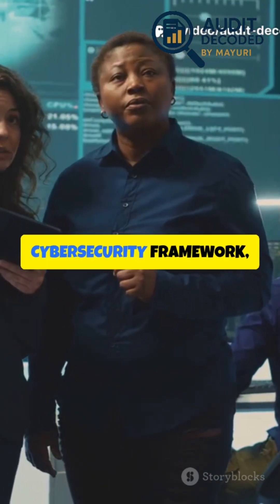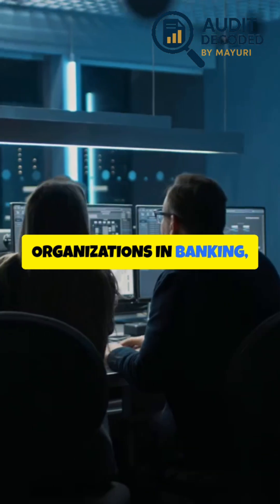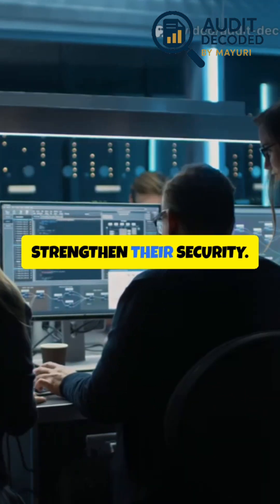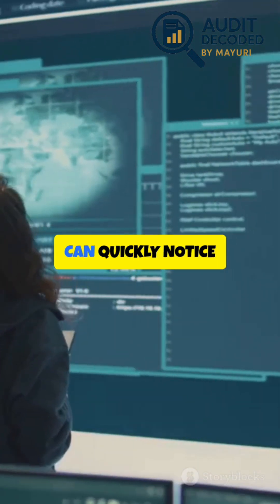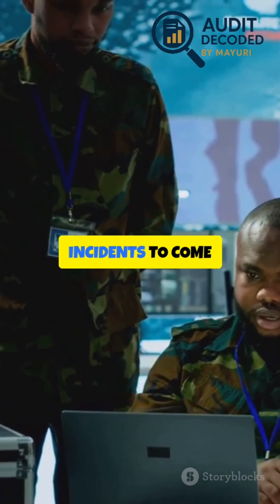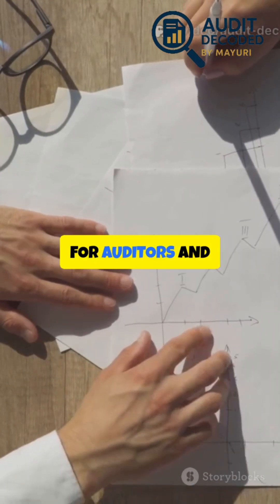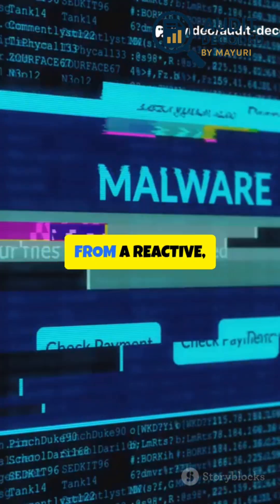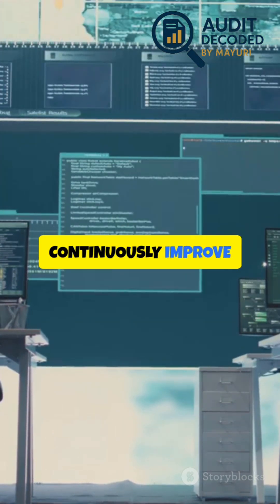NIST Cybersecurity Framework